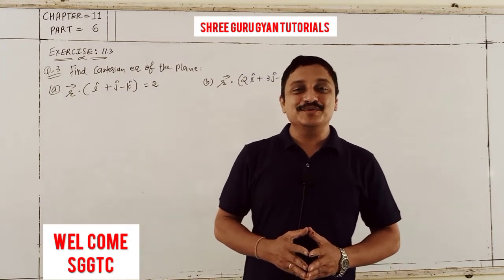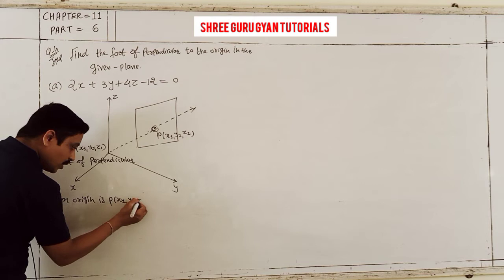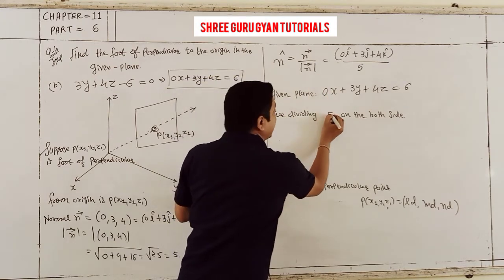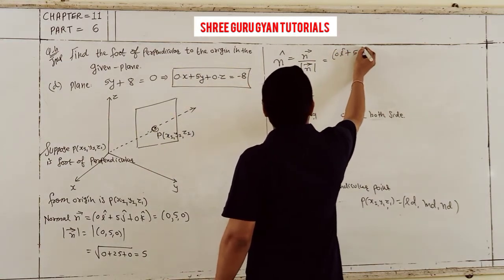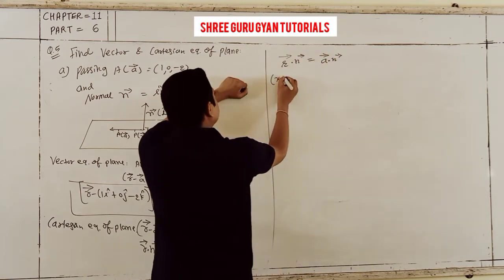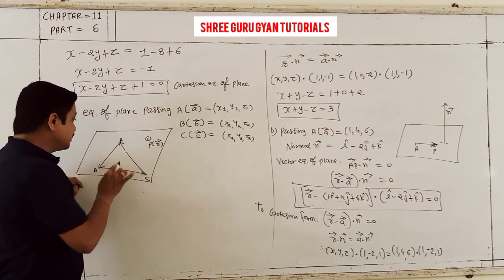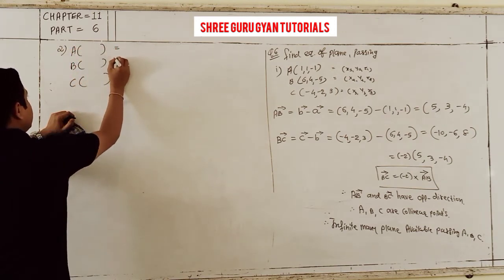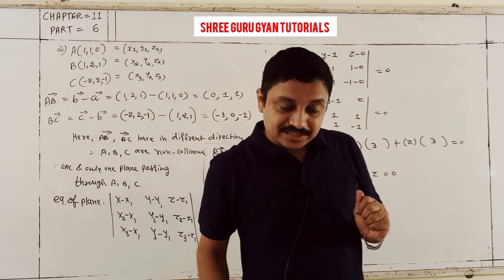MATHS EM 12TH CHAPTER 11 PART 6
EXERCISE -11.3
Q -3,4,5,6